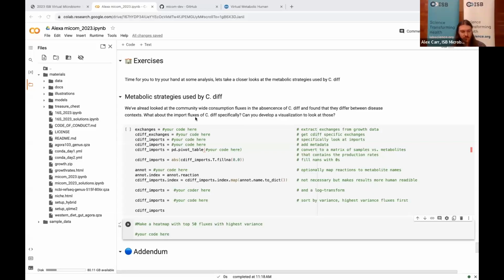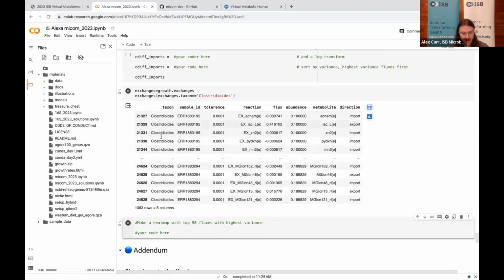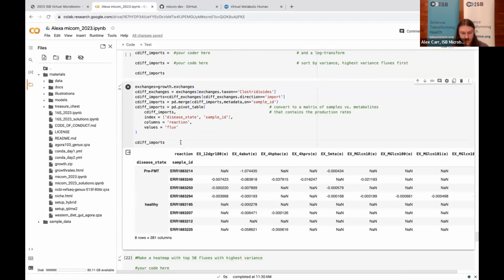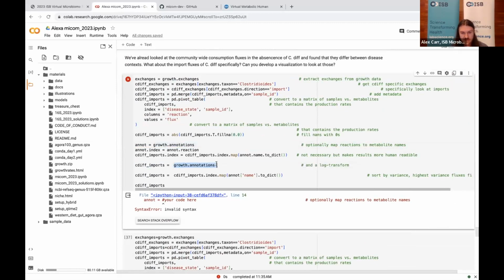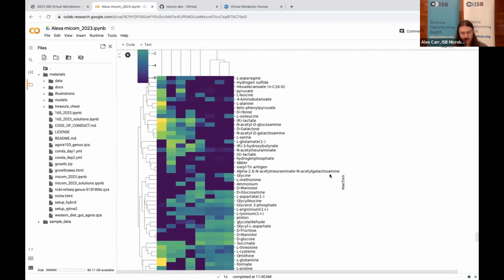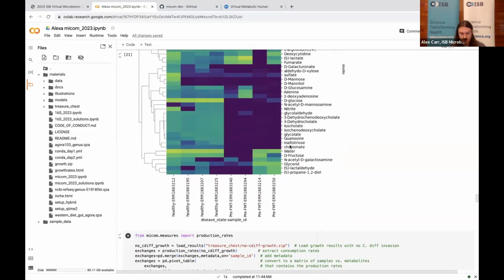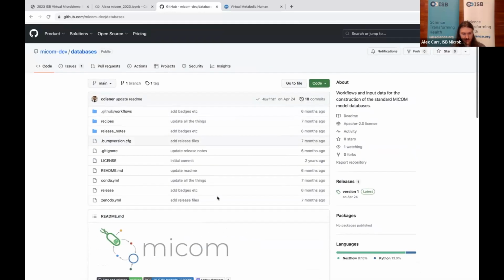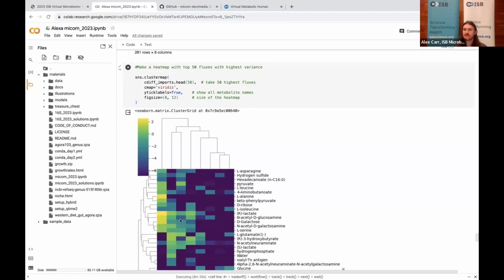Exploring the metabolic determinants of Clostridioides difficile colonization resistance | Carr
2023 ISB Virtual Microbiome Series
On October 11 - 13, 2023, ISB hosted a virtual course and symposium on how the ecology of our guts protects us from pathogens.